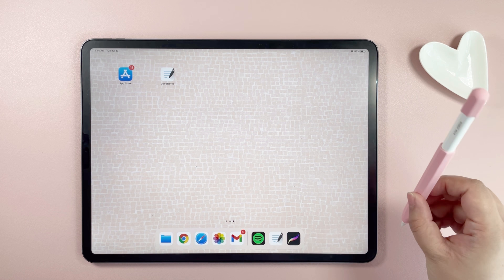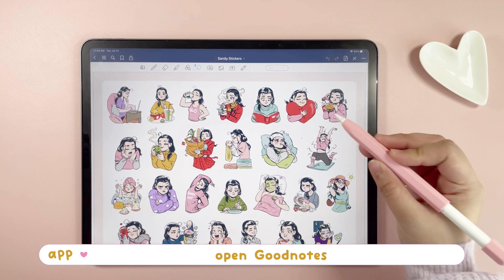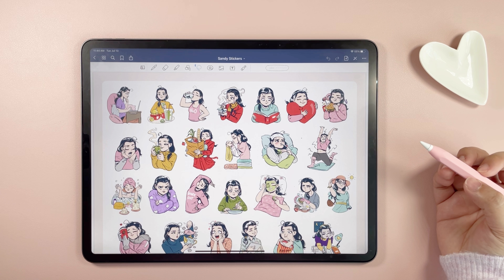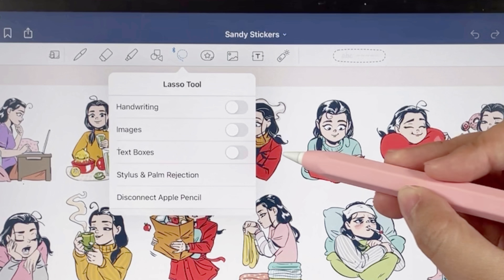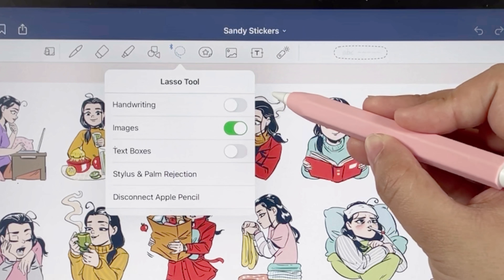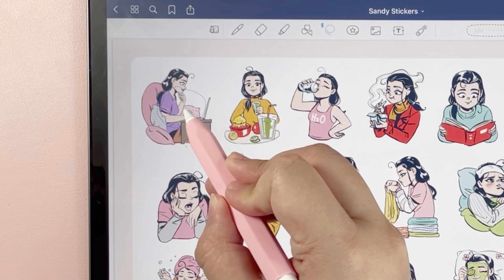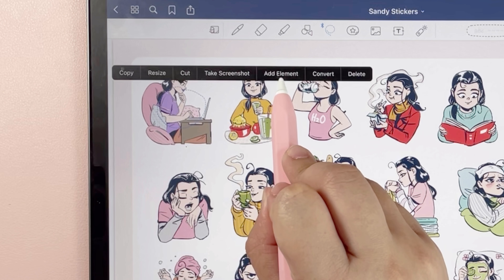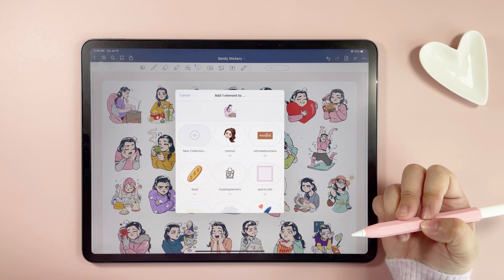How to Add Digital Stickers to Goodnotes Elements | Digital Planning and Note-taking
UPDATE: There's now an easier and better way to add multiple stickers to Goodnotes Elements using the Import feature :) Make sure to update the app regularly! ❤

✧ Learn how to add, save and reuse your digital stickers to the Elements feature in Goodnotes

You can ditch the whole sticker book and save it using the Elements tool? It's easier, faster, and more convenient to use anytime in any digital notebook. ❤

00:00 - Introduction
00:23 - Let's get started!
01:05 - Did you know?
01:23 - Where did I get my stickers from?
01:47 - Elements' split-view mode
02:35 - How to use
02:57 - Thanks for watching!

✧ Change the quality of this video to HD in the Settings (beside CC)!

• Nonslip Desk Pad
• iPad Pro 12.9"
• Apple Pencil (2nd Gen)